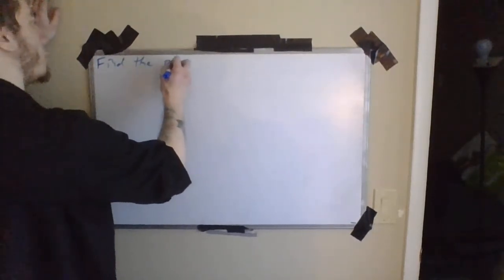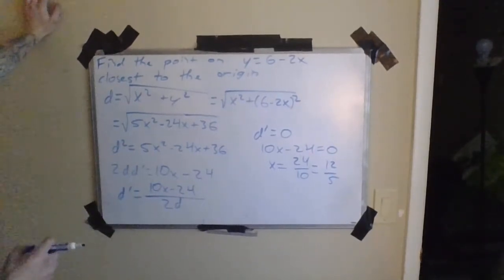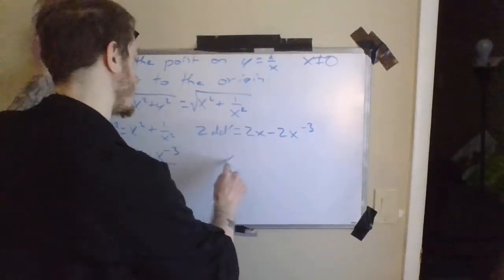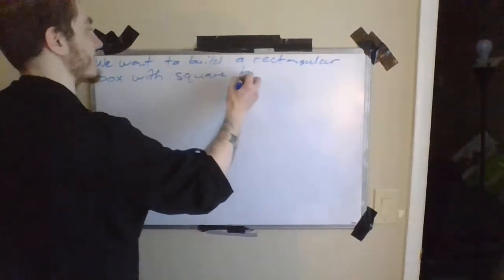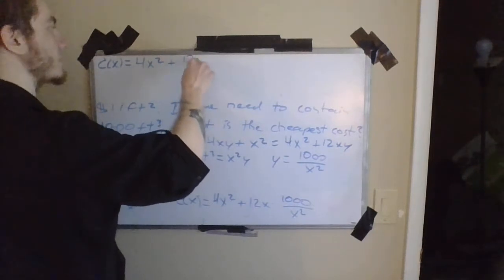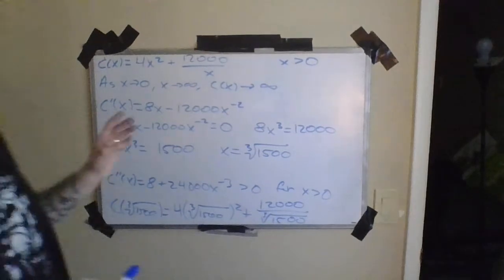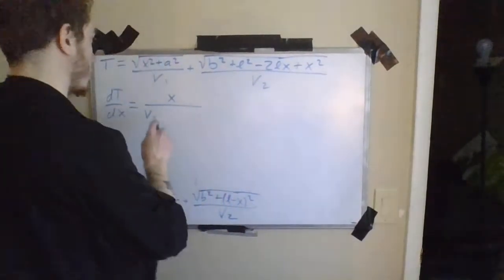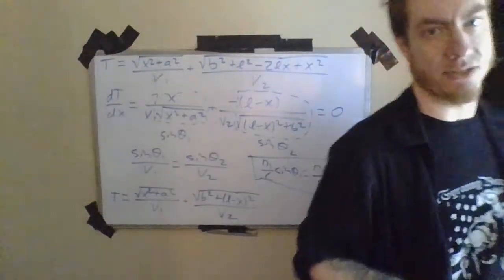MAT 251 Optimization 2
More optimization examples, Snell's law